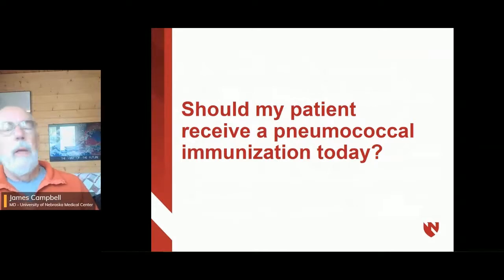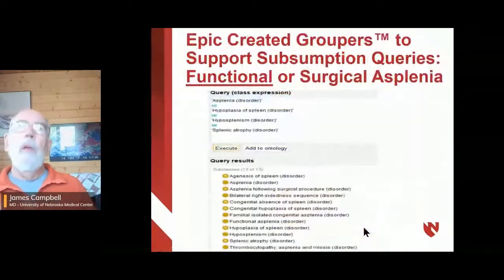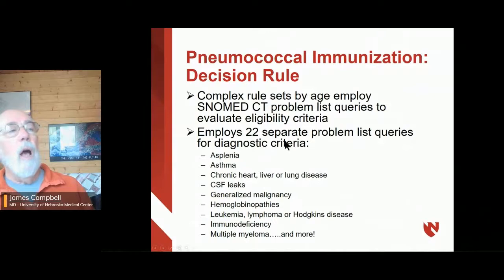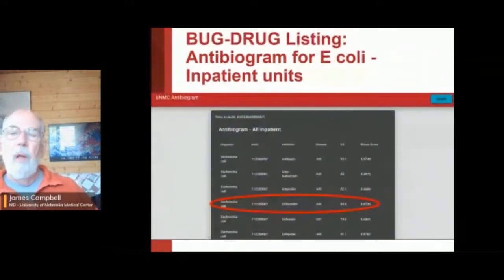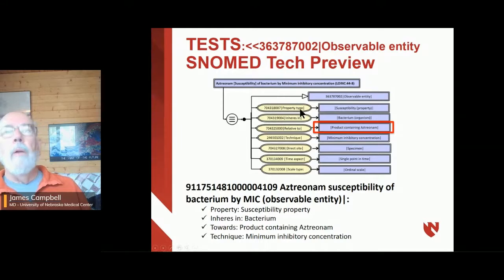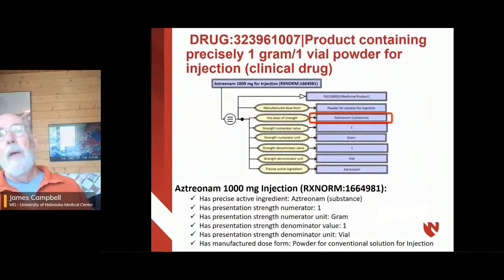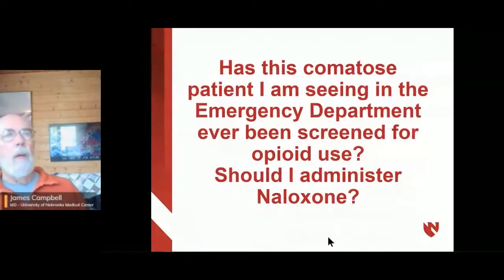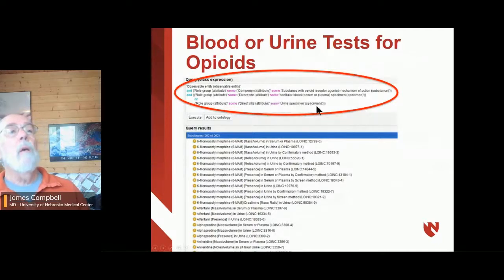Deploying SNOMED CT in real time clinical decision support - James Campbell (202143)